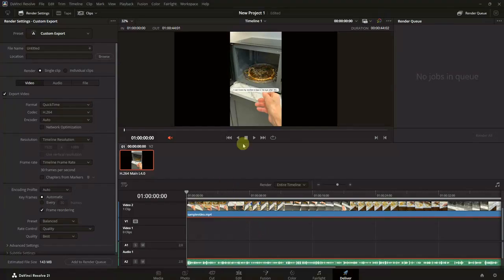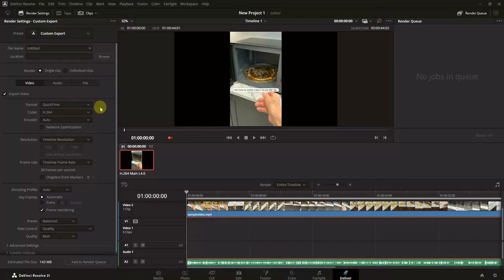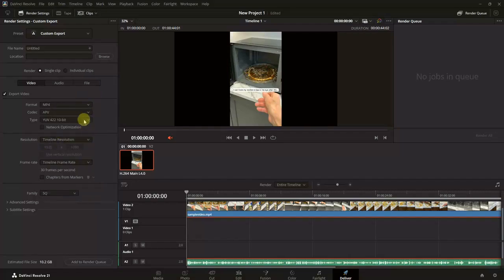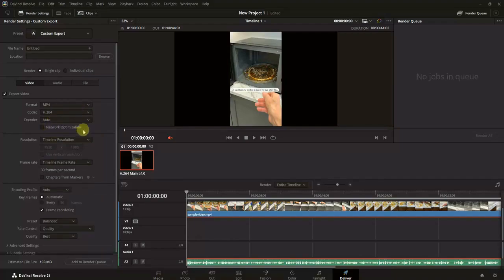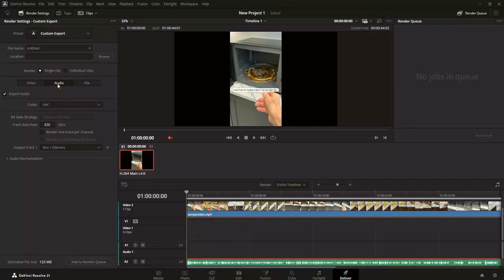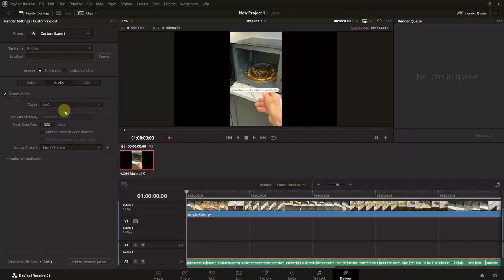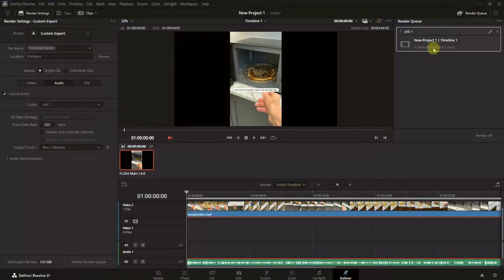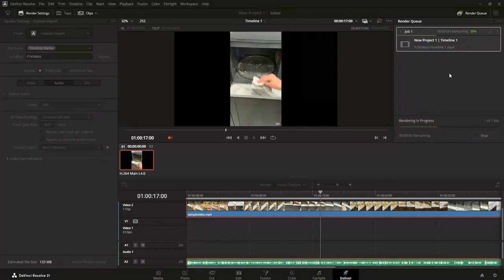How to Export MP4 in DaVinci Resolve - Step by Step 2026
Learn how to export MP4 in DaVinci Resolve.

This comprehensive tutorial will guide you through the process of exporting your projects as MP4 files using DaVinci Resolve. You'll discover the best export settings, how to optimize your video quality, and tips for efficient rendering. Whether you're a beginner or an experienced user, you'll gain the skills to create professional-looking MP4 videos ready for sharing or uploading online.